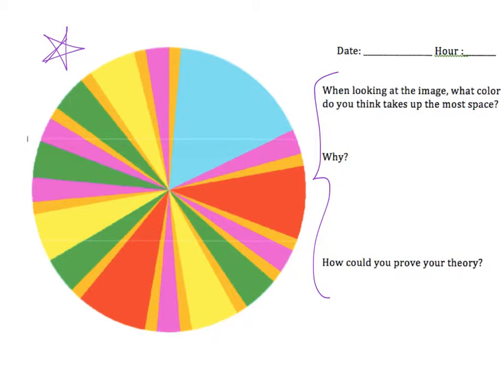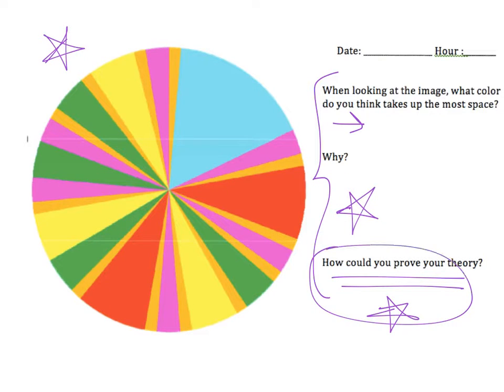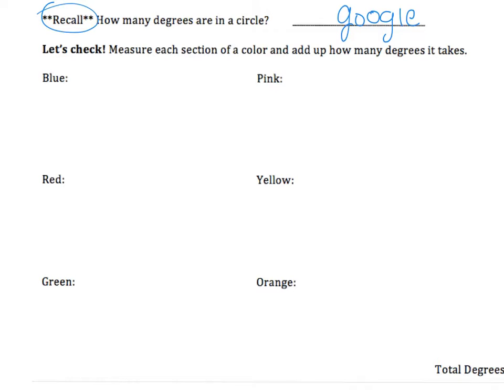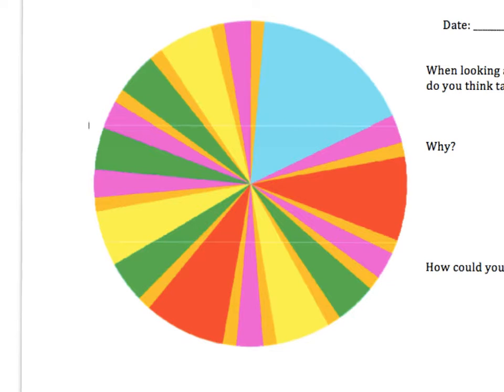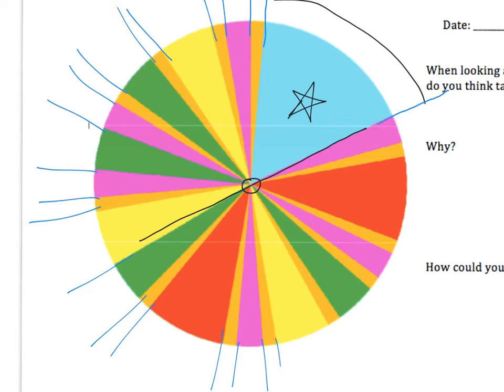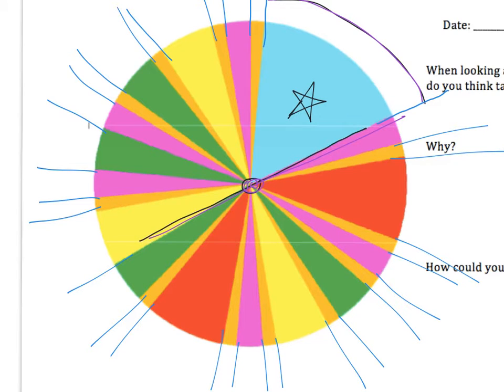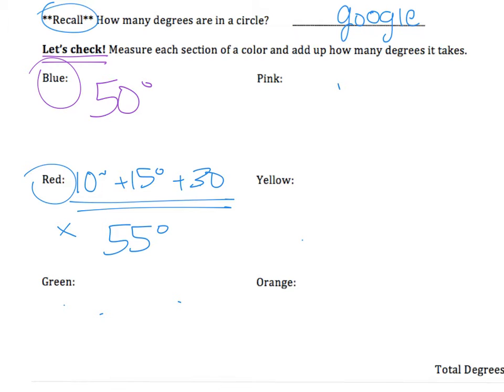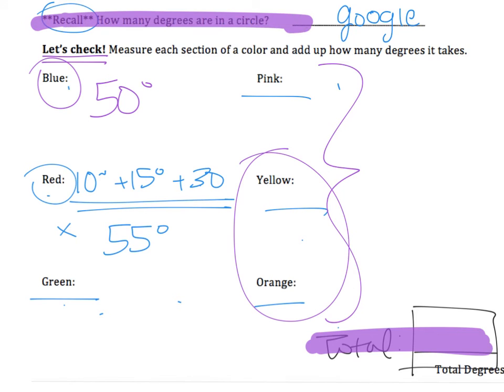Circle Angle Project Day 1